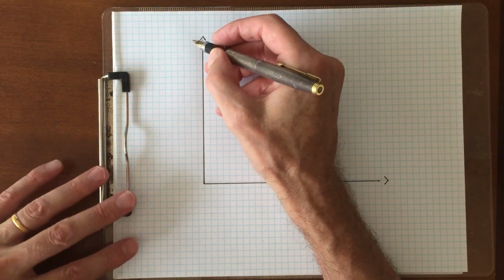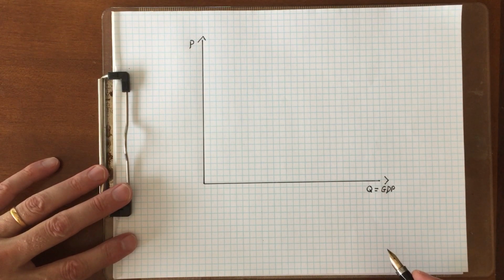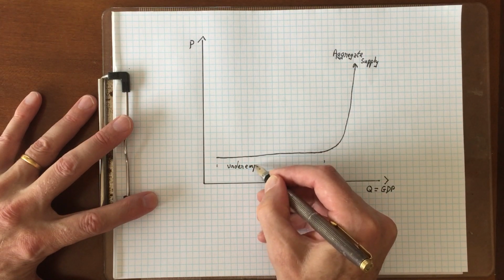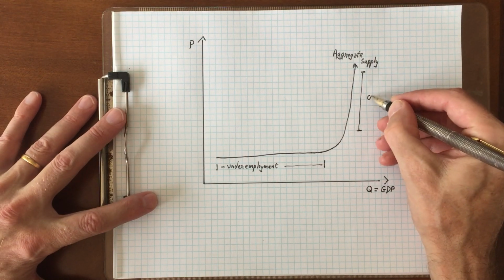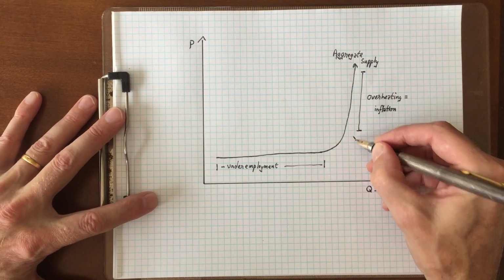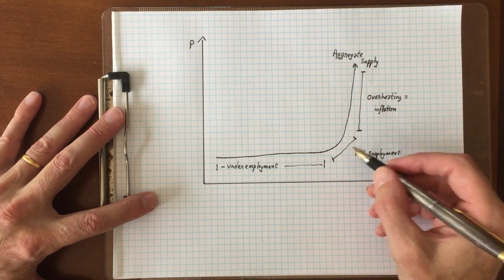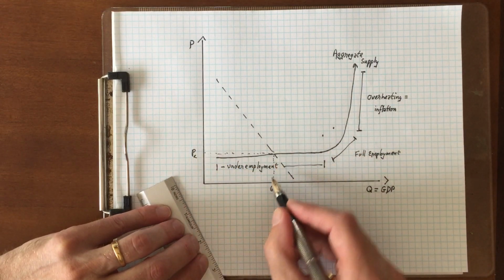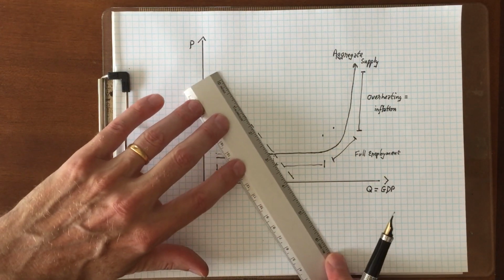1) Aggregate Supply and Aggregate Demand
An application of the Supply and Demand curves to macroeconomics. Describes the Aggregate Supply and Aggregate Demand curves.  Covers "underemployment", "full employment" and "overheating/inflation"